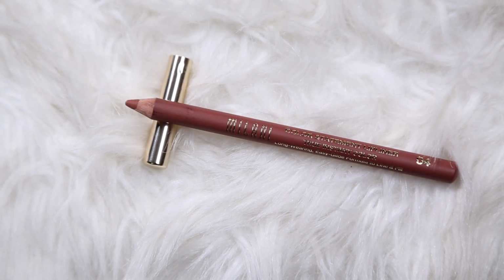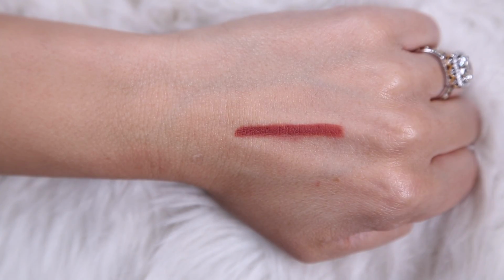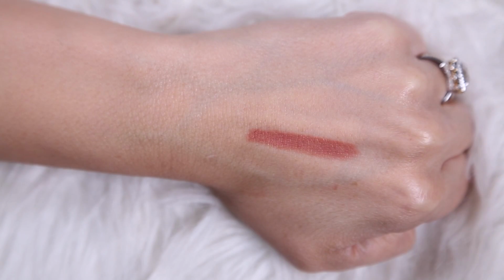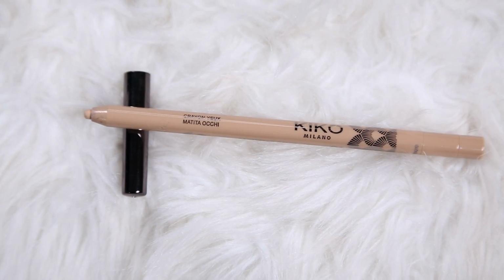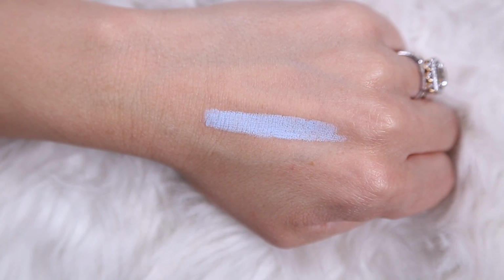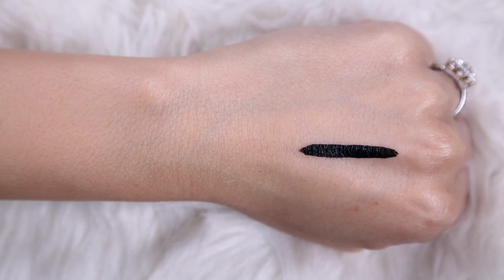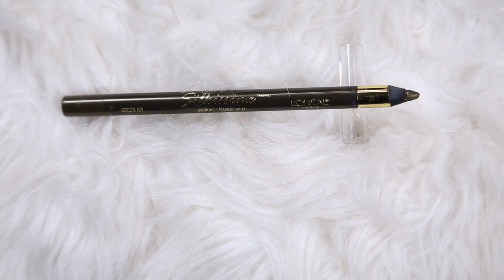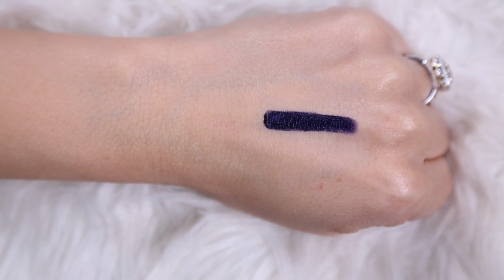FAVORITE DRUGSTORE LINERS | Lips, Eyes & Brows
After years of trying nearly every liner available from the drugstore, these are my absolute favorites.  Love you guys!!! xo's ~ Tati

~ $60 EYELINER WTF ? | First Impressions  ~

LIP PENCILS
Milani Color Statement Lip Liner // 04
Essence Lip Liner // 15 & 06 shown - all are good
Gosh Lip Liner // Nougat Crisp
L'Oreal Colour Riche // Beyond Pink

BROWS
L'Oreal Brow Stylist Definer // Brunette

EYES
Rimmel Scandaleyes Waterproof // Light Blue
Rimmel Scandaleyes Shadow Stick // Blamed Blue
Wet n Wild On Edge Long Wearing Eye Pencil
Essence Waterproof Eyeliner Pen
L'Oreal Silkissime Eyeliner // Plum & Green Ivy

1905 Wilcox Ave.